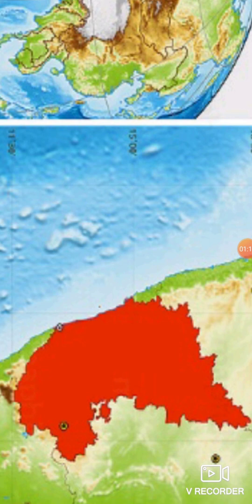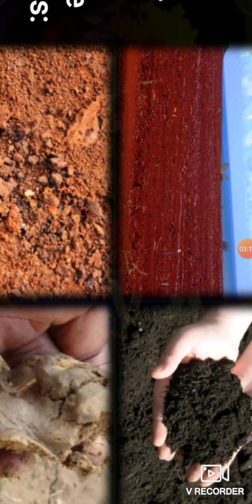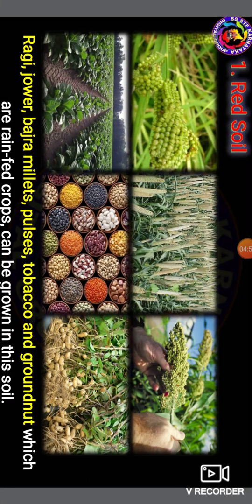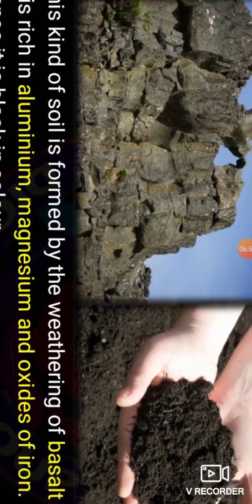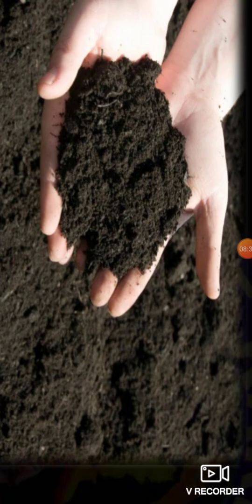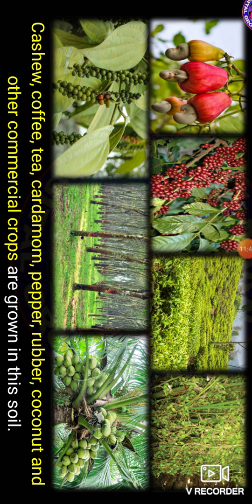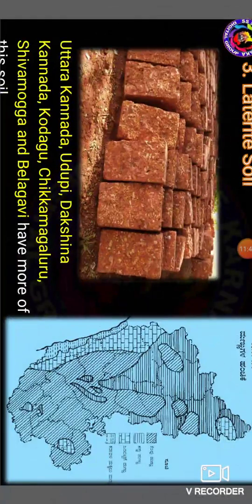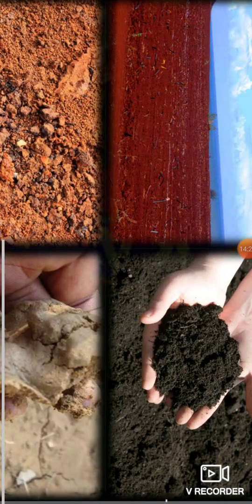9th Geography. "Climate, soil,Natural vegitation and Animals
Soil of Karnataka